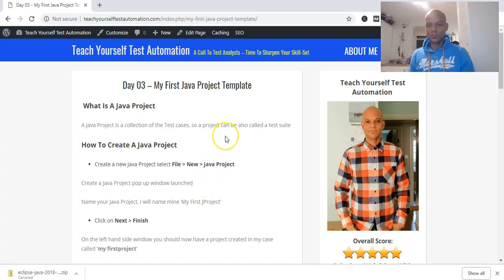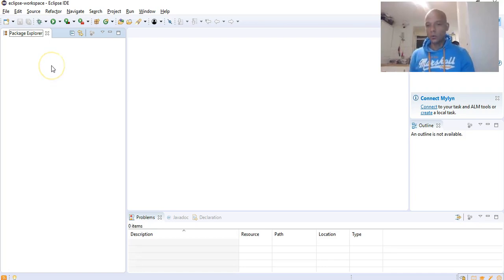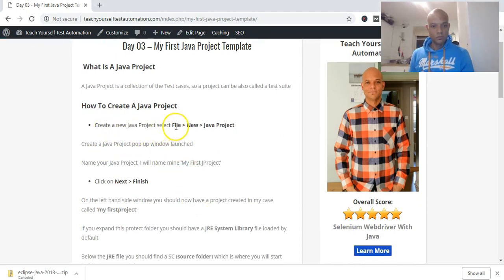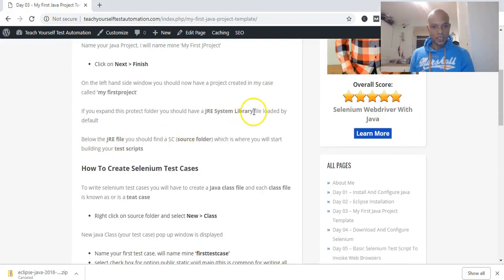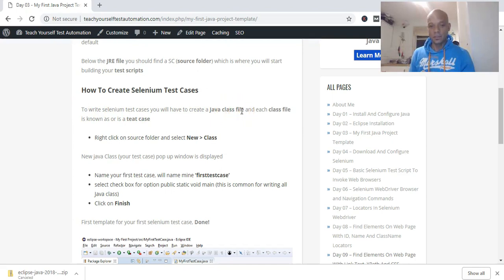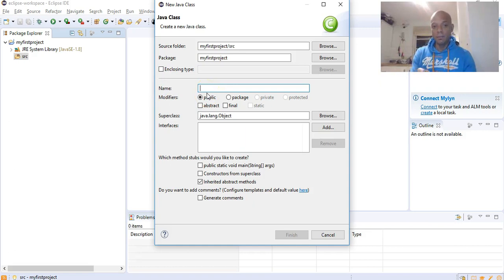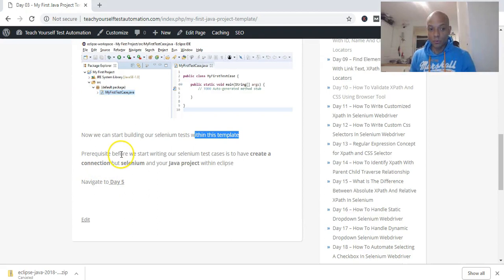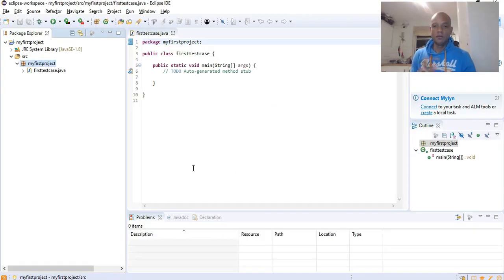Java Project Template | Java Projects | My First Java Project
Day 3 of teaching yourself selenium webdriver with java of about creating your first java project template

Launch your eclipse editor and get to the workbench

Your java project will hold all your selenium test case

A java project then is made up of all your test cases

How to create a java project in eclipse

Select file- new- java project

Pop up window launched and you name your java project in my case I named my project myfirstproject and click finish

How to create selenium test cases

Right click on the source folder and select new-- class

Name your test case, click on option public static void main and click finish

Your first project template and test case done!